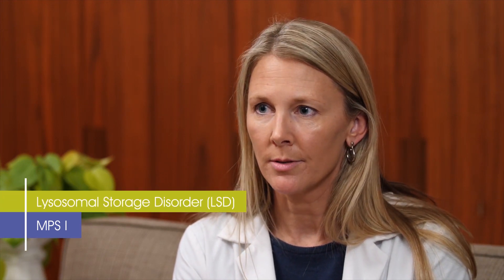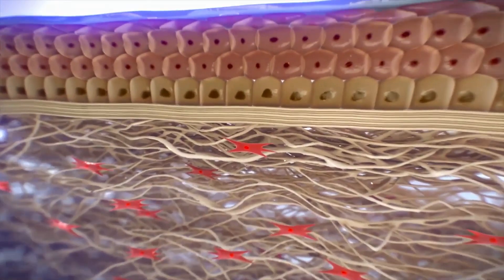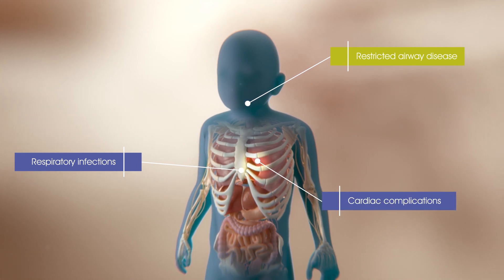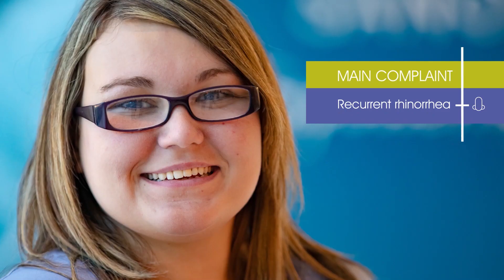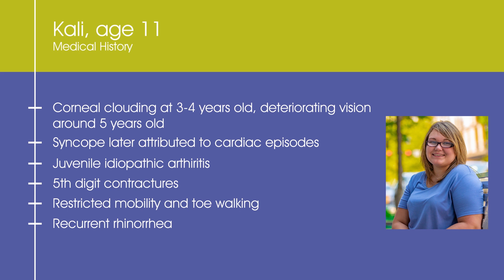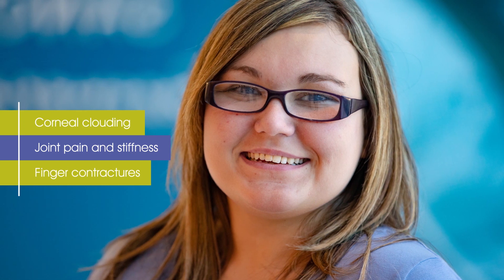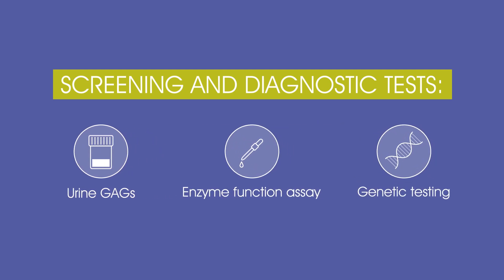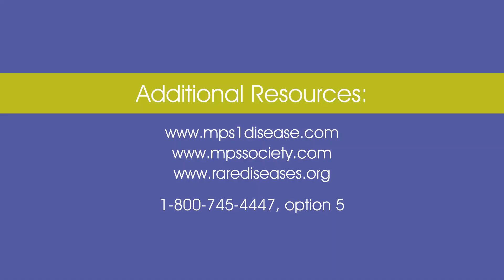Subtle Symptoms of a Rare Disease – Mucopolysaccharidosis I (MPS I)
Mucopolysaccharidosis I (MPS I) is a rare inherited genetic disorder caused by a deficiency of an enzyme, α-L-iduronidase, leading to a buildup of a waste product called glycosaminoglycans (GAGs).

Dr. Lynda Polgreen, Pediatric Endocrinologist and Assistant Professor of Pediatrics at the Geffen School of Medicine at UCLA will help you recognize the symptoms of MPS I, a rare genetic disease, and shorten the diagnostic journey for patients with MPS I.

SAUS.MPSI.18.05.3222a